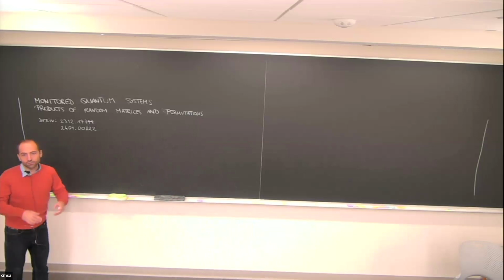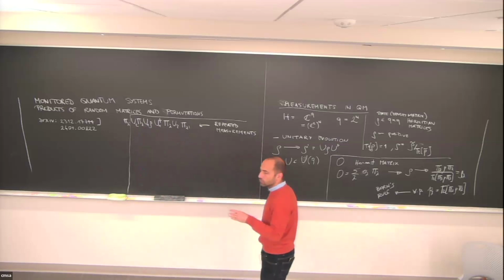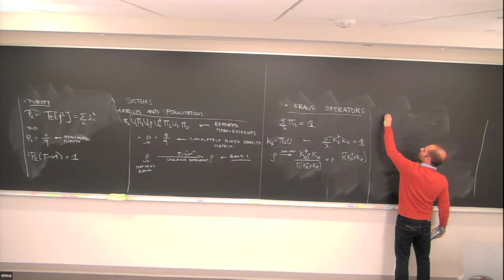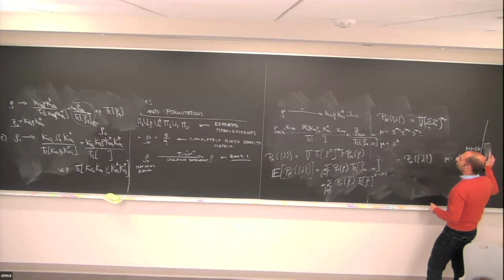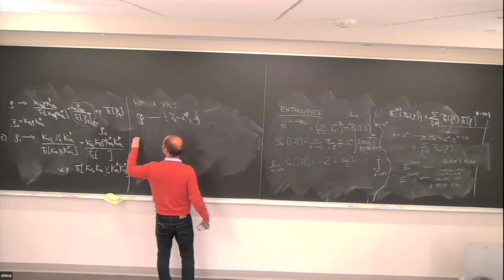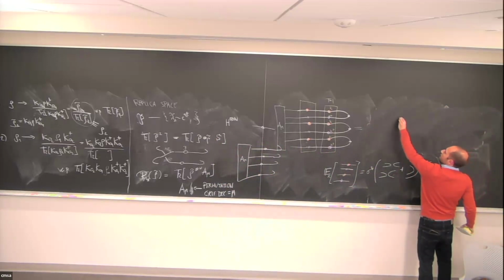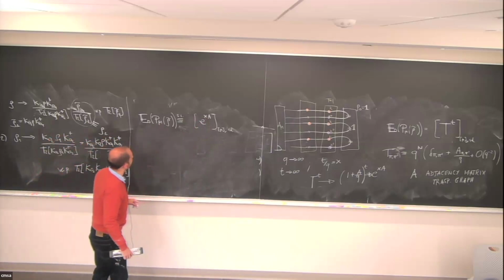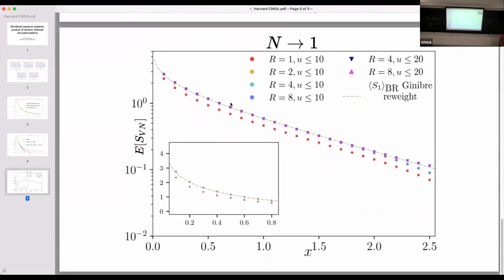Andrea De Luca | Monitored quantum systems, product of random matrices and permutations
5/8/2025

Speaker: Andrea De Luca, CNRS Cergy Paris University

Title: Monitored quantum systems, product of random matrices and permutations